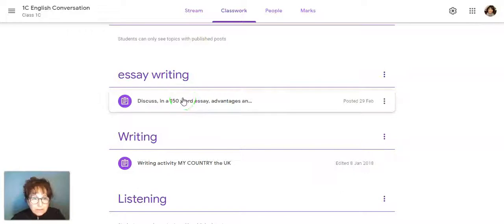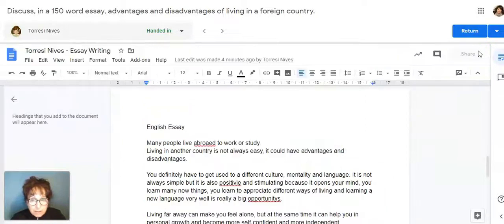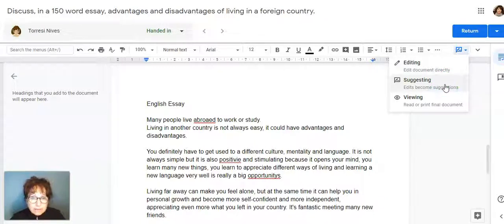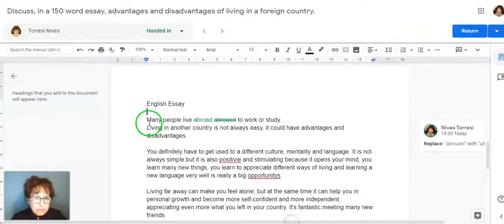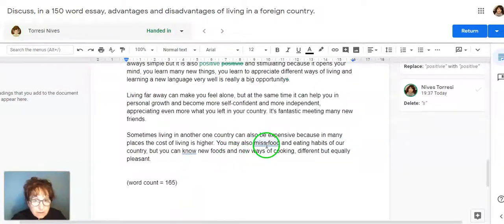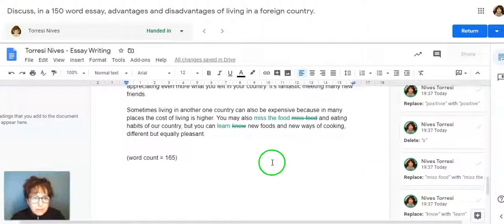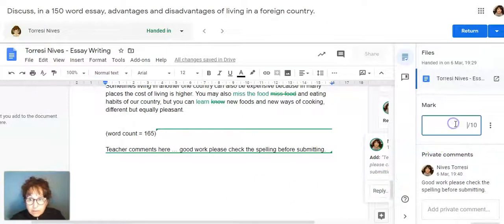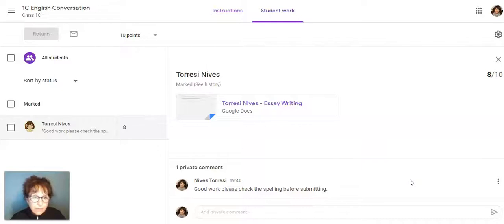How to correct Essay in Google docs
A brief example of how to correct a High School essay in Google Docs when submitted in the Google Classroom.